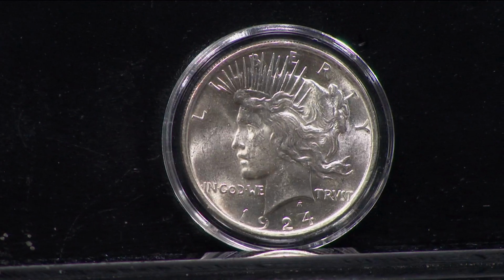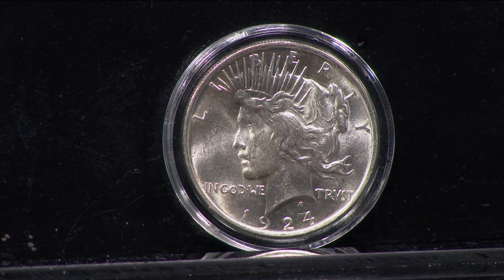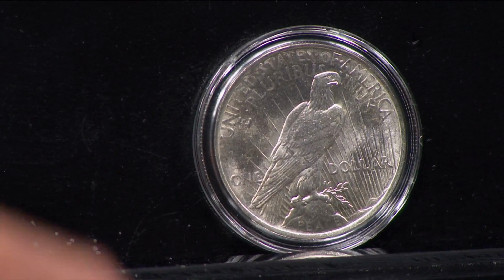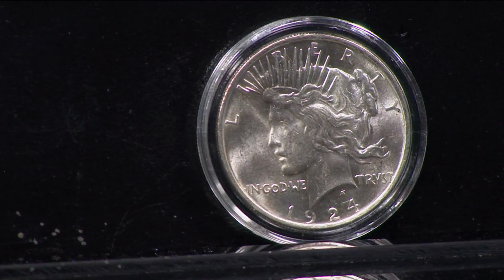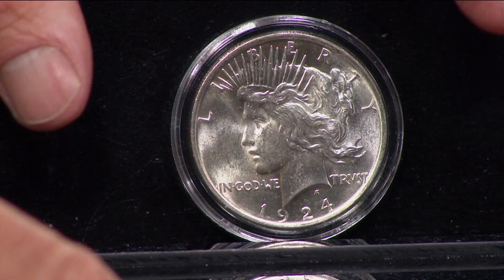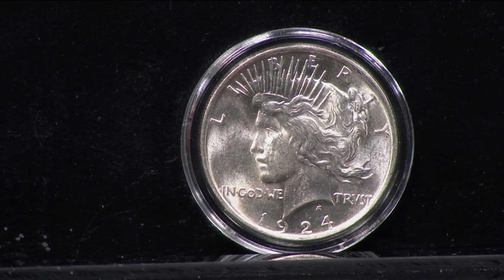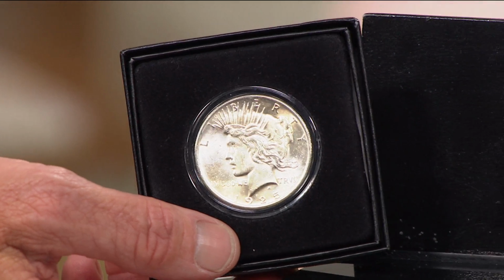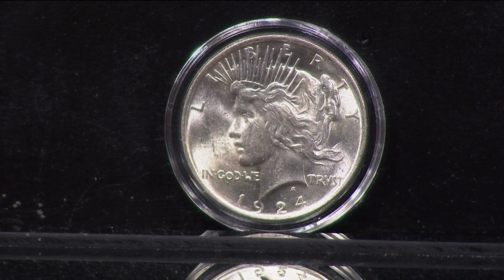1924 Uncirculated Silver Peace Dollar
1924 Uncirculated Silver Peace Dollar
Seize a "peace" of history for your coin collection. This handsome, uncirculated silver dollar features imagery emblematic of the peace that followed World...